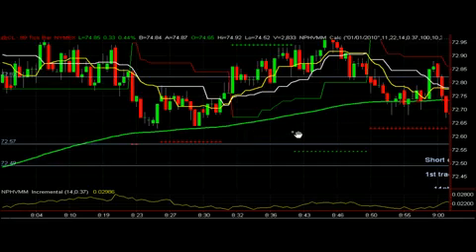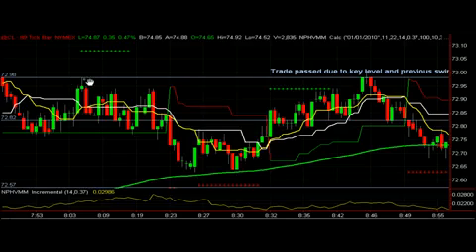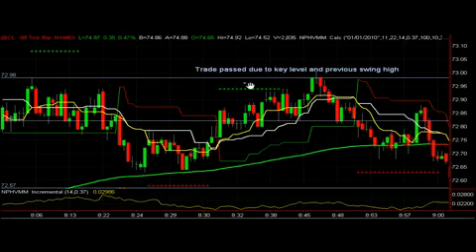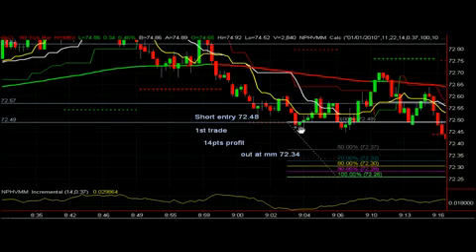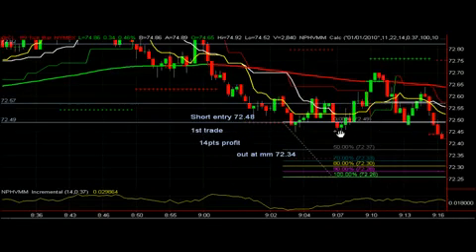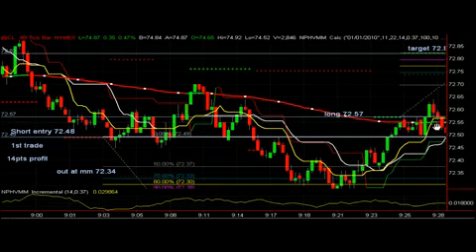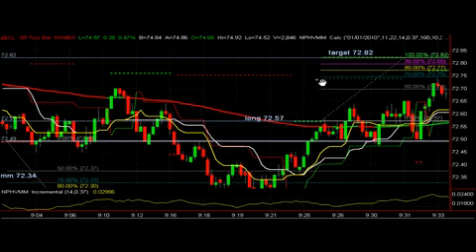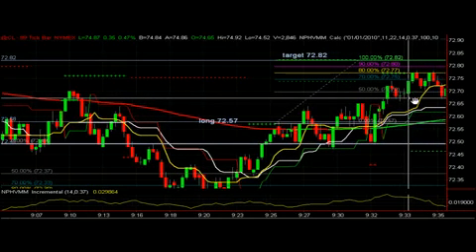Futures Live Trading Room recap Crude Oil 9 Feb 2010